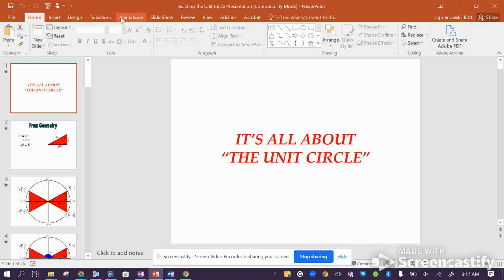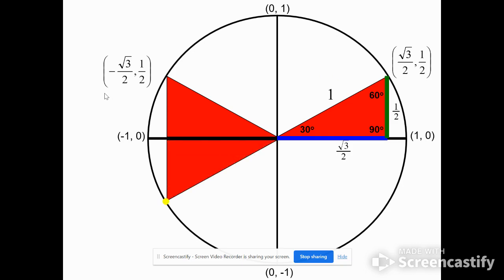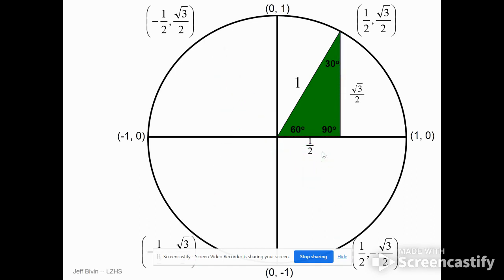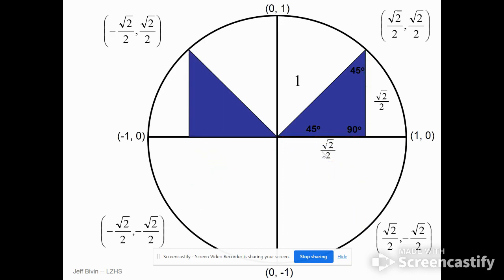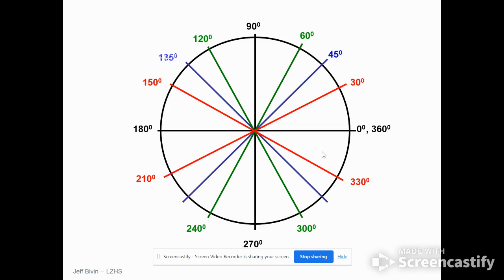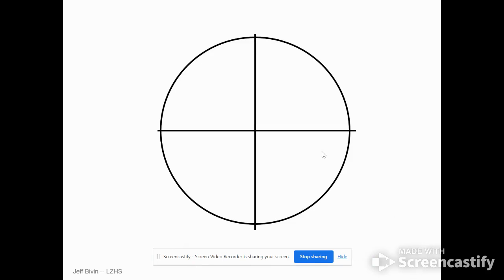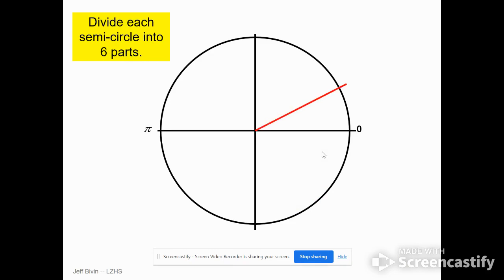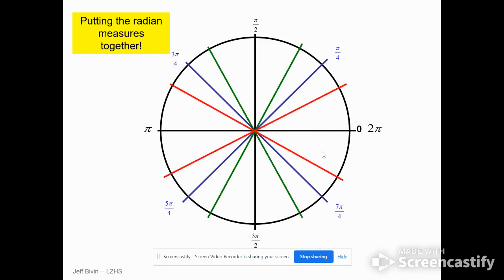Buiding the Unit Circle